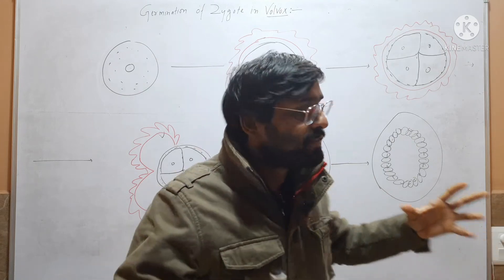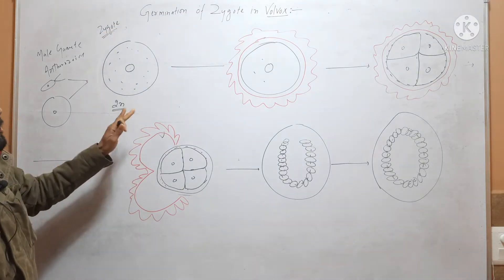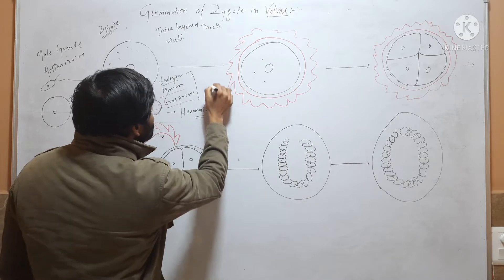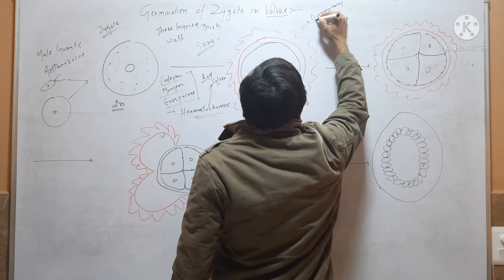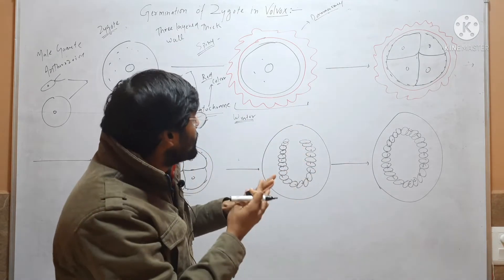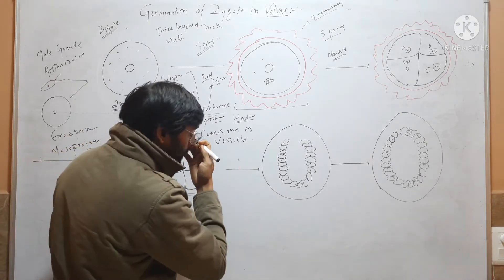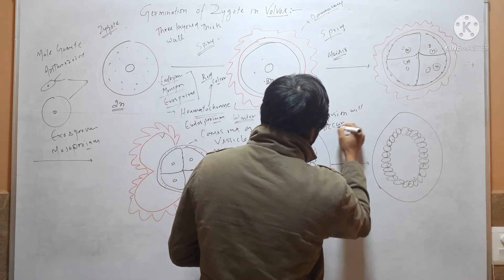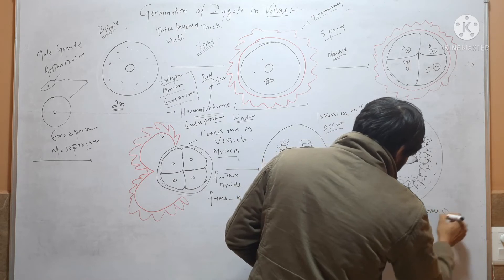Germination of Zygote in Volvox